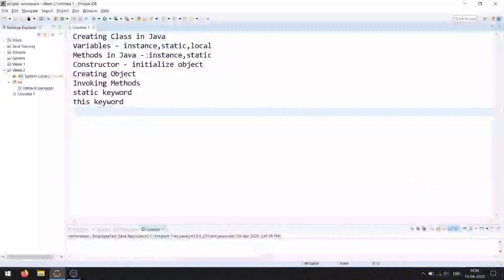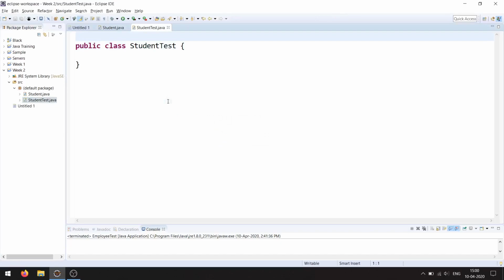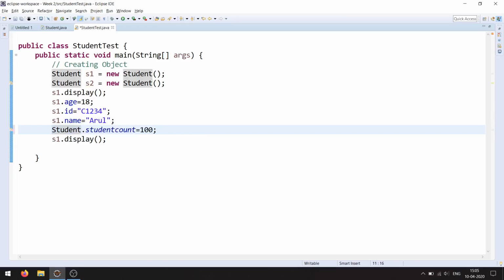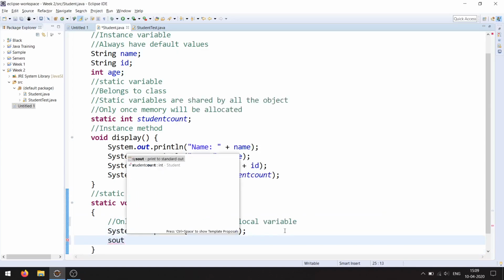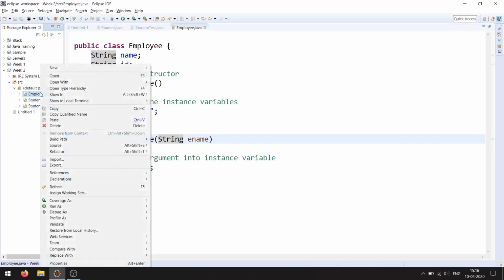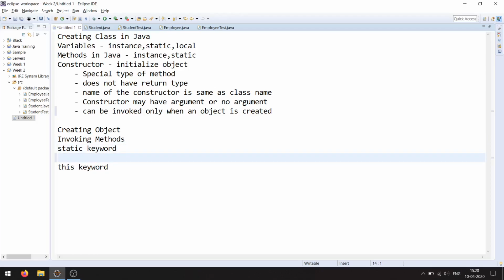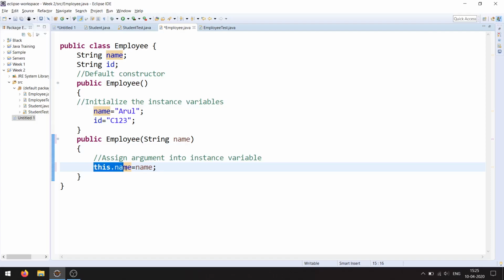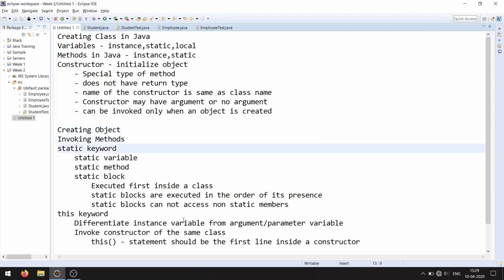Classes static keyword this keyword Week 2 Session 4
Class, Constructor, static and this keyword in Java